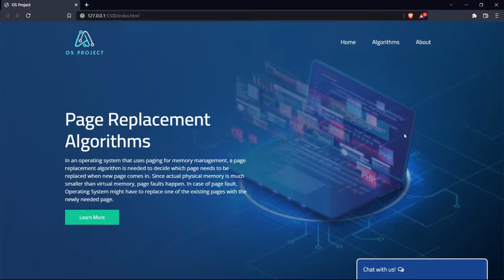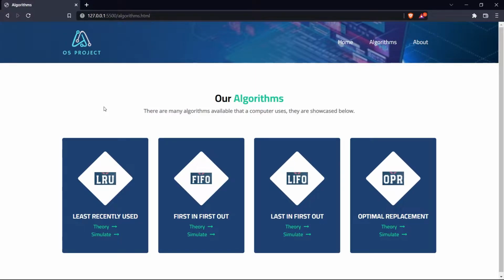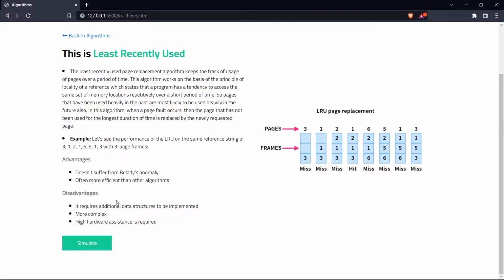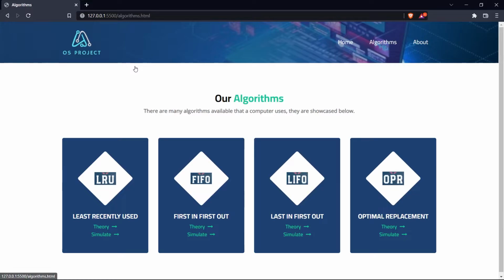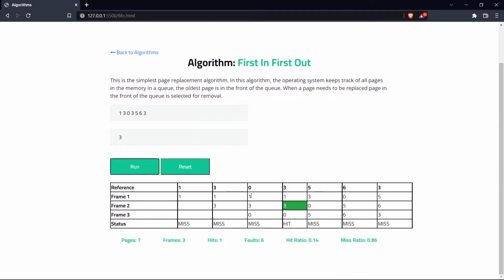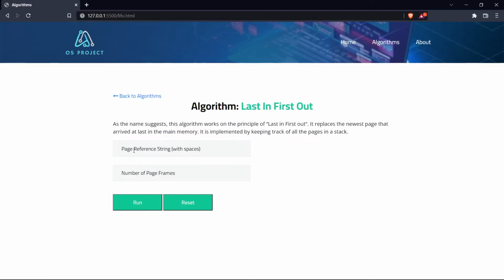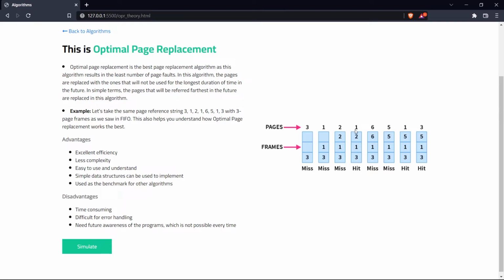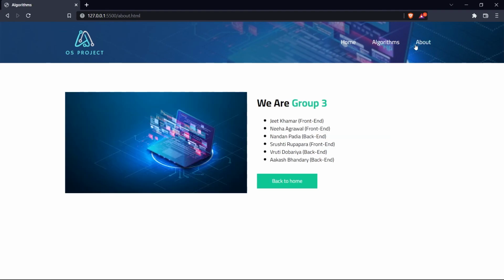G3_Team3_OS lab_2022_PR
This website has been created to showcase Page Replacement Algorithms in Operating Systems as part of our Operating System Lab course Project under the guidance of our professor Dr. Rutvij Jhaveri.

Team Members:
Jeet Khamar -         20BCP077 [Front End Development, Back End Development - OPR, YouTube Video]
Neeha Agrawal -     20BCP105 [Front End Development, Back End Development - OPR, Chat Bot implementation]
Nandan Padia -       20BCP089 [Back End Development - FIFO, LRU, OPR]
Vruti Dobariya -       20BCP095 [Back End Development - LIFO, LRU, Chat Bot implementation]
Srushti Rupapara -  20BCP106 [Front End Development, Back End Development - LRU]
Aakash Bhandary - 20BCP085 [Back End Development - LRU Chat Bot implementation]